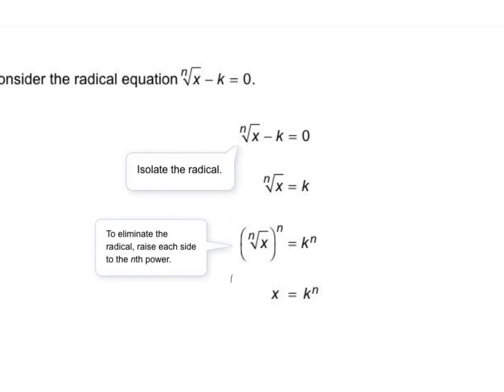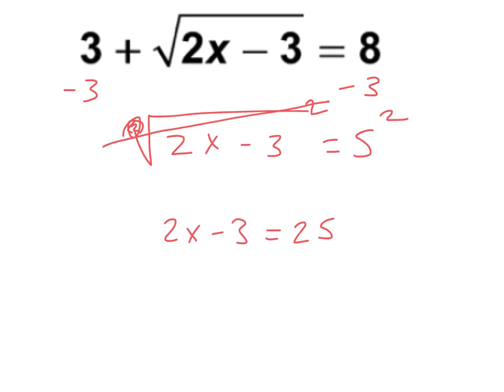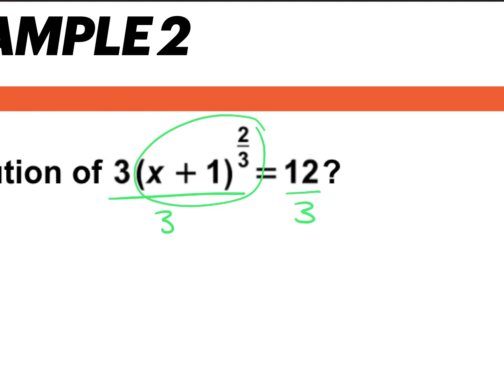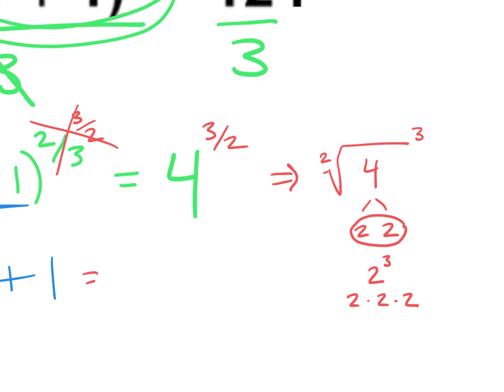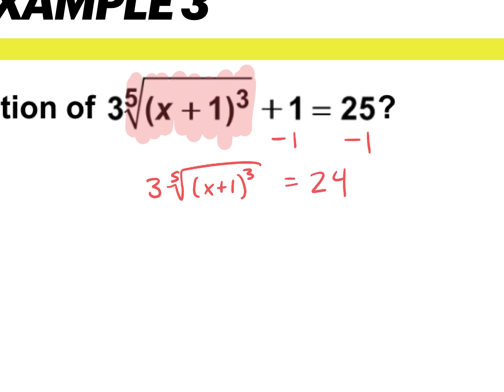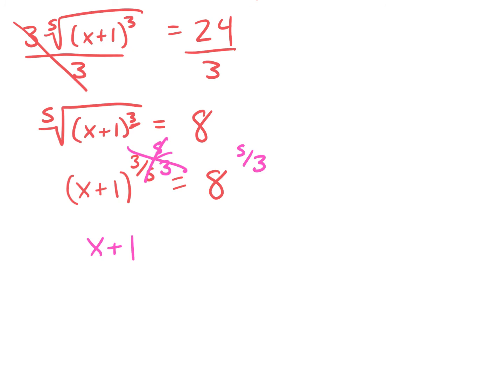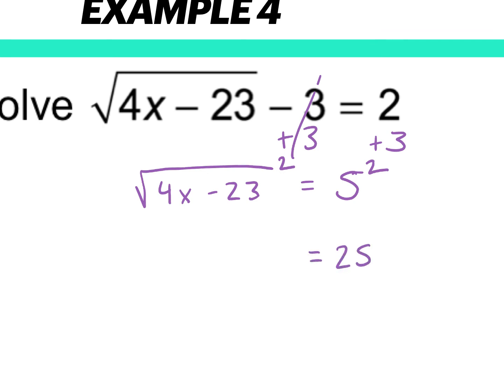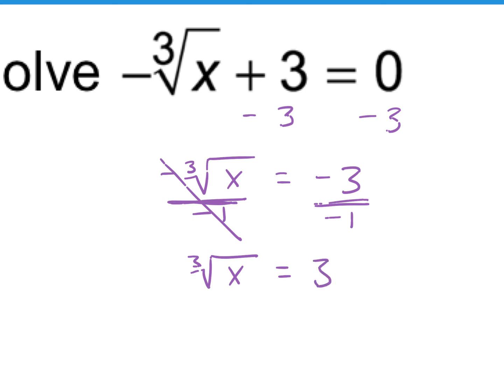4.15 alg2s 6.5 notes